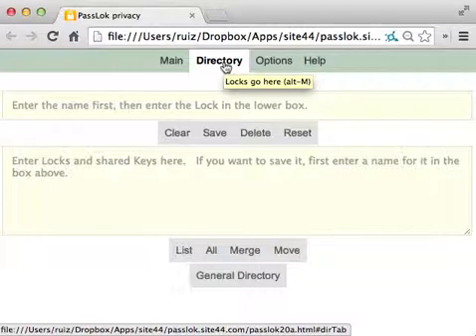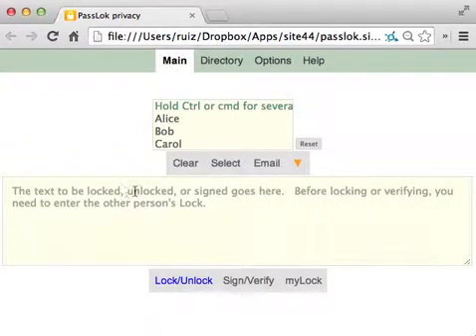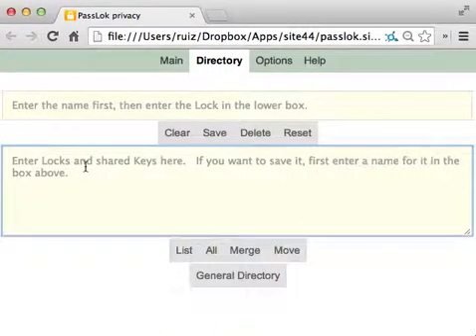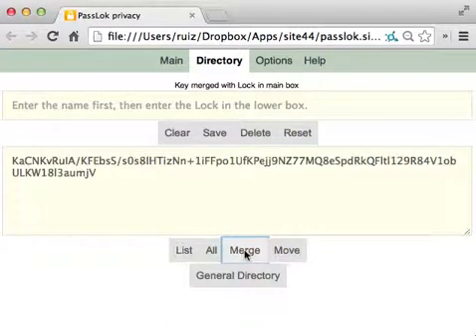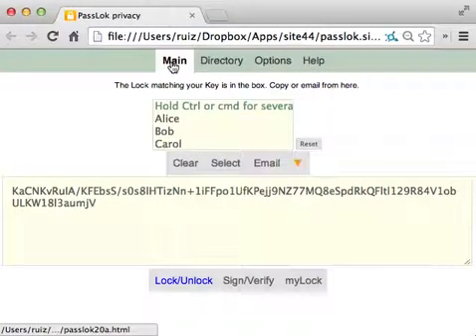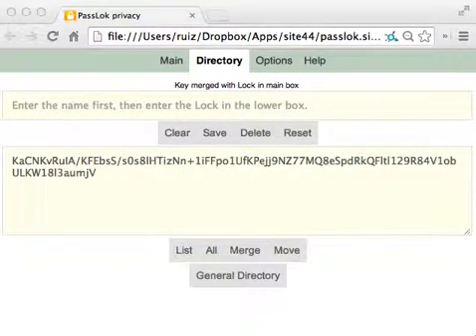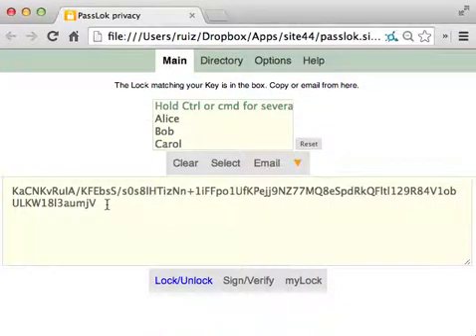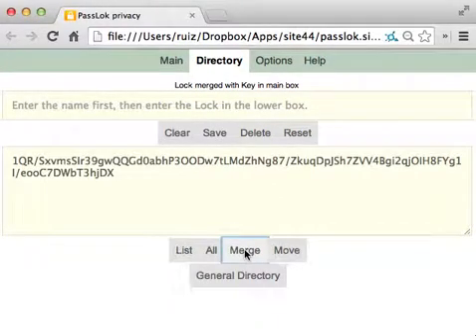Merge a Lock and a shared Key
This operation, which goes by the technical name of "Diffie-Hellman key exchange," is at the core of many PassLok functions. Should you ever want to compute the result manually, here is how to do it:

1. Write or paste the Key or the Lock on the Main tab.

2. Write or paste the other item in the lower box of the Directory tab. If the item is in PassLok's local directory, you can bring it out by starting to type its name in the top box.

3. Click the Merge button. The Key and the Lock will merge and the 86-character result is placed in both the Main and Directory tabs.

If both items or neither of them is a valid Lock, the merging process fails and a message is displayed. The result of combining your secret Key and someone's Lock is the same as that of combining your Lock and that person's secret Key.